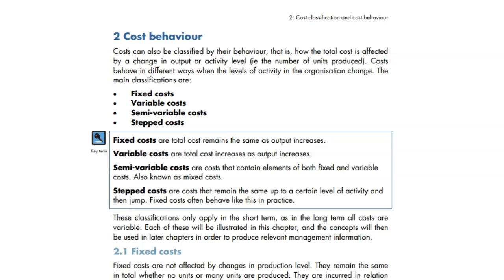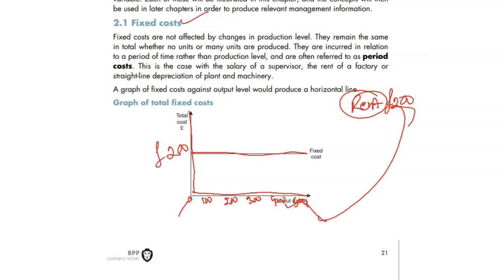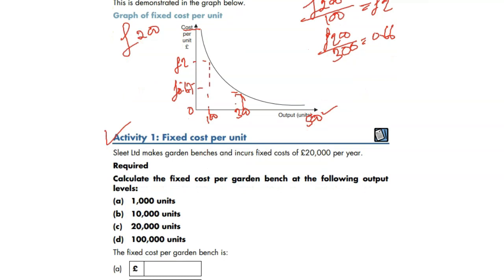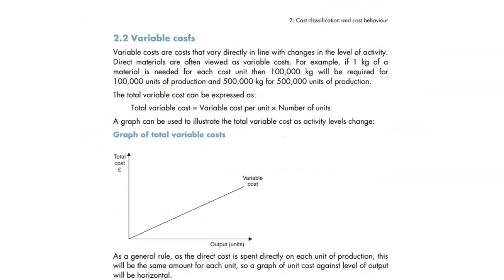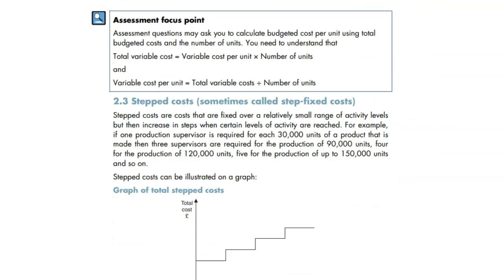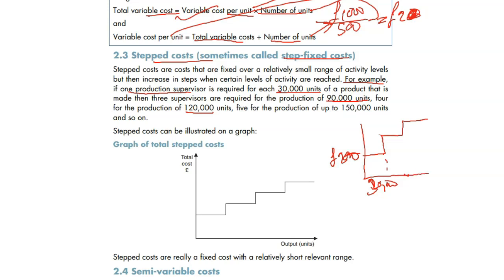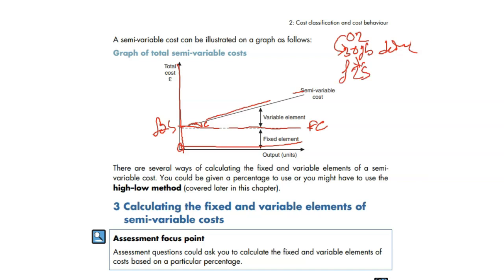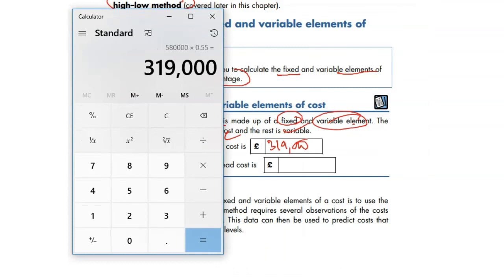Cost behaviour : Fixed, variable, semi variable & step cost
Cost behaviour : Fixed, variable, semi variable & step cost explained with calculation in this online lecture.
Many student struggle on theory & cost behaviour, hope this lecture helps.

I used BPP AAT level 3 Management accounting costing text book.

Accounting lecture is a channel to help Accounting students across the globe. We help IGCSE Accounting, A Level accounting (Specially AQA), LCCI Accounting, ACCA, CIMA, CAT, FIA, AAT, HND, HNC and university Accounting up to PHD. Our video lectures are concise but comprehensive.